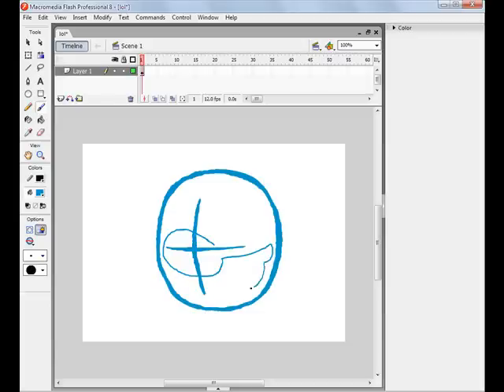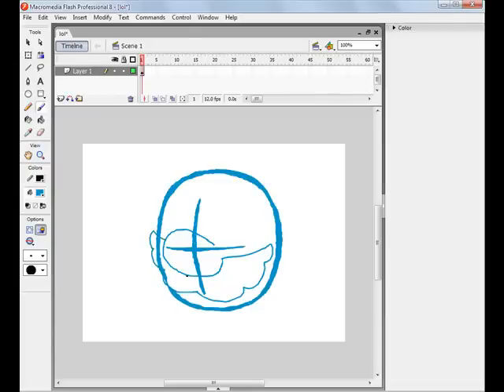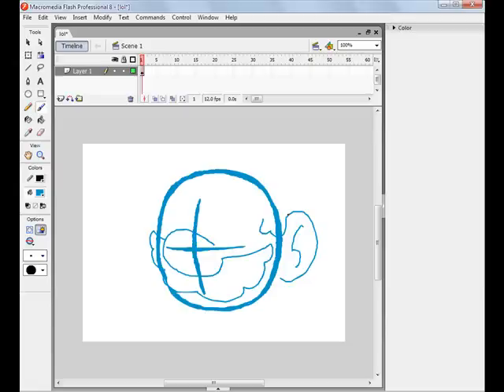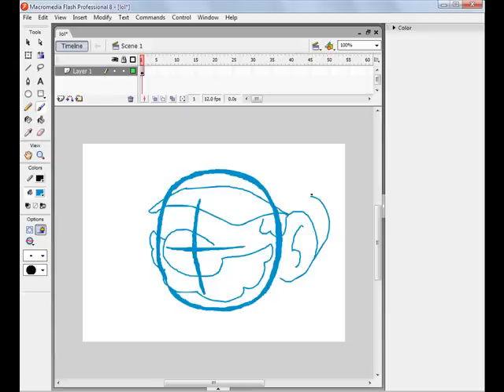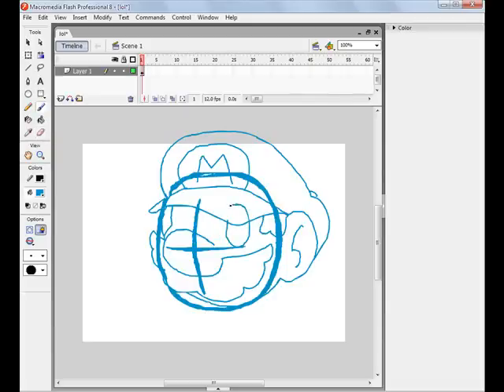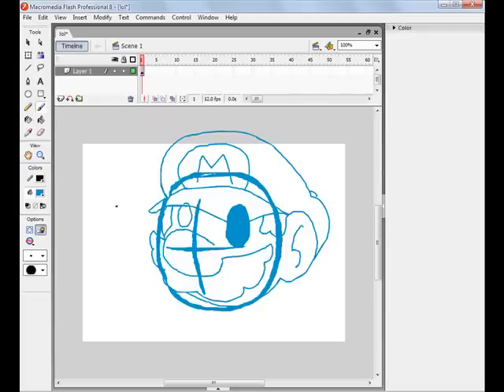How to draw Mario Part 1 of 4 "Basic Construct"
This is the first part of the tutorial of how to draw mario! This will be a 4 part video on how to draw him line by line! Please wait for it to process before you complain about quality. Enjoy - Nachoscheeser